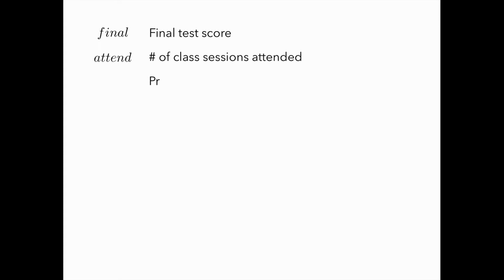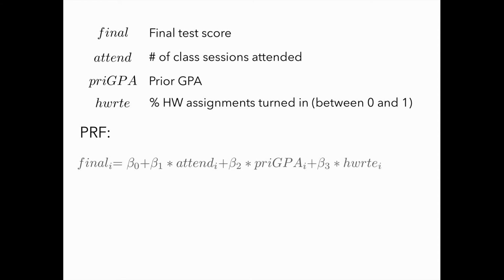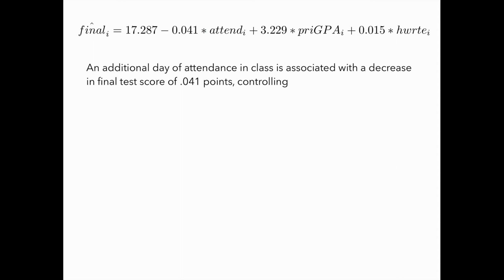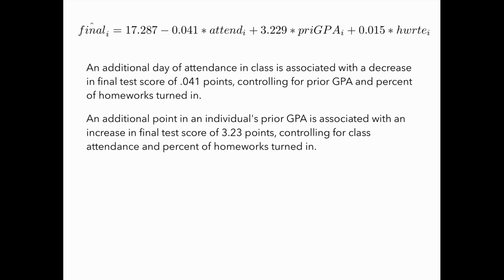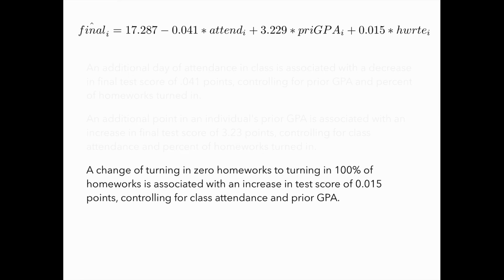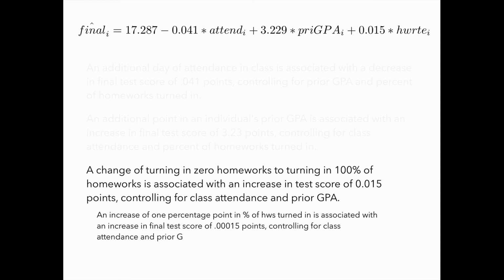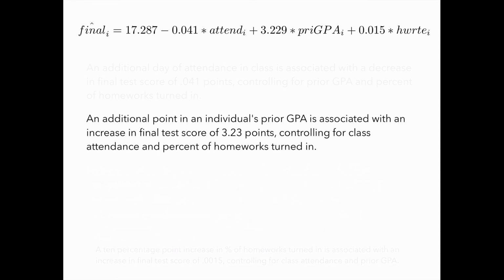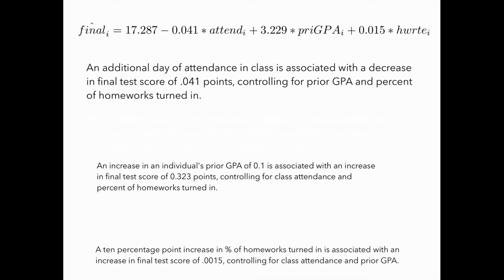Multiple Regression: Example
API-209 Multiple Regression Module